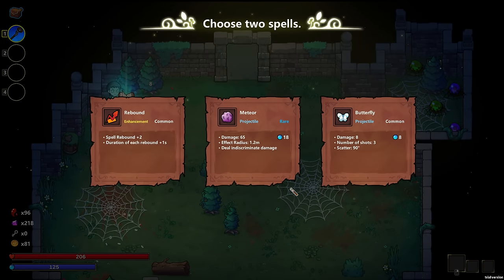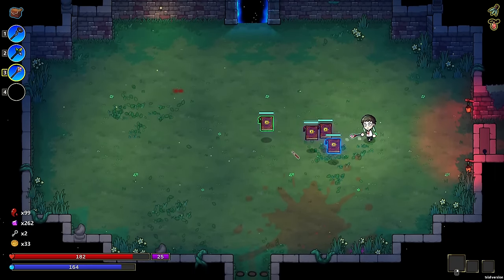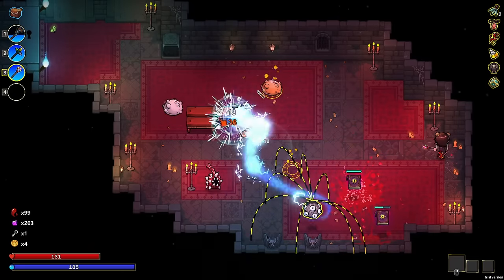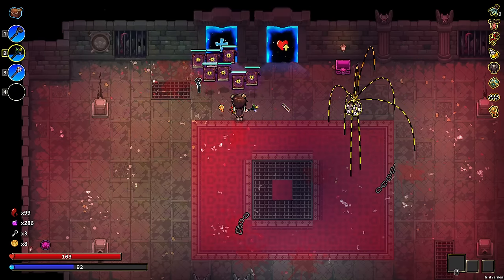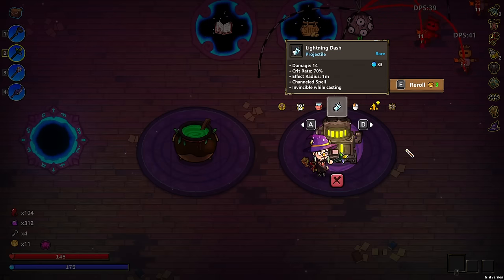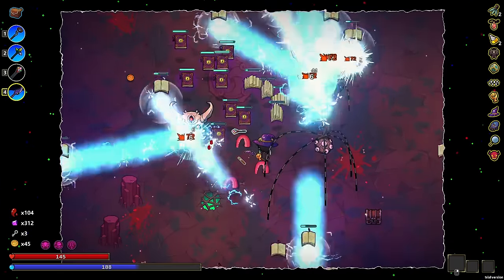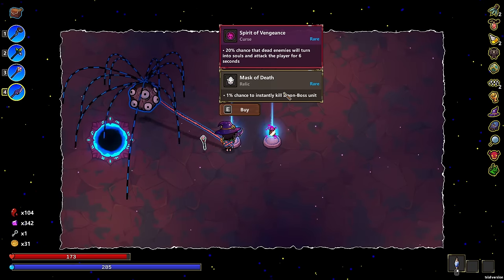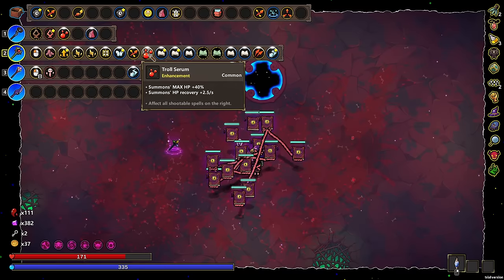Grimoires Are The Most Broken Spell In The Game! - Magicraft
"Magicraft" is a Roguelike game that uses a variety of spells to match unimaginable spell effects, and the construction of ultra-high degrees of freedom cannot even be exhausted by developers.

Magicraft Overview:

The legend! The one who pulls out the staff will be the brave one who saves the world!
Magicraft is a magic action roguelike game. The game takes the world invaded by ancient gods as the core, creating an aerial magical fantasy world. The player will be a brave man who strays into this world and pulls out the legendary staff, Crusades against monsters, combines unique spells, defeats the ancient gods, and saves the world invaded by the ancient gods!

- Cute of the painting style -
Magic painting style, strange creatures, nonsense plot.

- Free combination -
Various spells, unique staffs, wonderful combinations.

- Random reinforcement -
Random staff, random spells, random relics.

- Fun puzzle solving -
There are more puzzle levels for you to play!